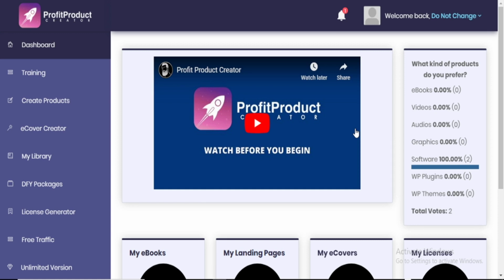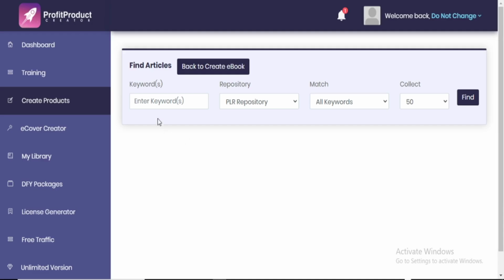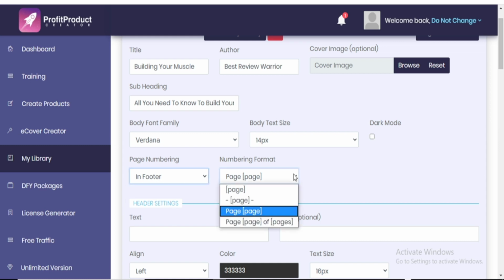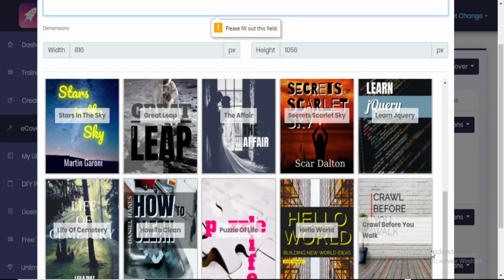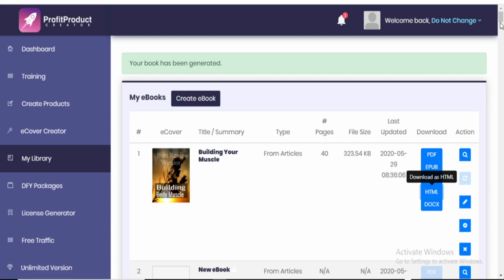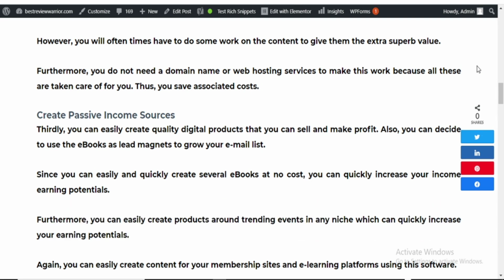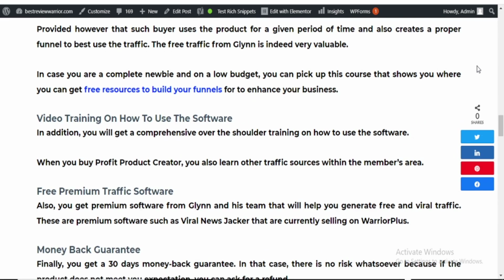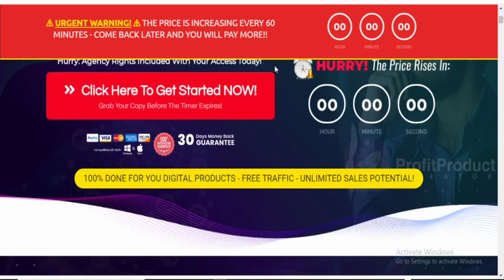Profit Product Creator Review: Create Your Own Digital Info Product Fast and Easy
Find out more here if you need a system that can create you multiple Membership Sites

In this video, we talk about what the software is, did a walkthrough of the software, its benefits, and sales funnel.

Launch Date: 29-MAy-2020
Launch Time: 9:00AM EST

What Is Profit Product Creator All About?

It is a cloud-based software that creates you digital information product (eBook) drawing from 250,000 articles in the software library.

You only need to provide your keywords and you get Profit Product Creator to fetch you articles based on your keywords to select from to create your eBook.

Also, you can create content from scratch.

In addition, you can create your eCover page using the software.

The Sales Funnel

Profit Product Creator Pro Front End $17. (Early Bird Price)

The following are what you get and can do with this software when you pick up the FE

Create your own digital information products in 60 seconds or less
Generate UNLIMITED traffic, leads and sales with your new products
Build your list whilst generating sales and commissions
Create UNLIMITED stunning eBooks, lead magnets & digital info products in MINUTES
No need to write your own words or content – this is 100% DONE FOR YOU!
Software pulls content LEGALLY from an exclusive library of over 250,000 articles
Advanced tech lets you leverage existing online content just by entering ANY URL
Start from scratch, add your own content, or mix & match for 100% unique products
Point & click ecover generator included – never pay for expensive designers or softwares again
Top-converting landing pages, delivery pages and PREMIUM hosting included – zero ongoing costs!
Complete step-by-step training shows you EXACTLY how to profit with the software

The Profit Product OTOs are as follows:

OTO 1 – Profit Product Creator Unlimited Version –  $97/$47

Here in OTO 1, you get an unlimited version

OTO 2 – Profit Product Creator 100% DONE-FOR-YOU  – $97/47

In the OTO 2, you will have the entire process done for you

OTO 3 – Profit Product Creator Unlimited Traffic –  $97/47

With OTO 3, you get the opportunity to tap from the traffic source of Glynn Kosky

OTO 4 – $30K In 30 Days Version – $97/$47

Here, you get to clone the business of the Glynn Kosky through getting other resources and support that will position you to earn $30K in 30 days.

OTO 6 – Profit Product Creator License Rights $97/67

Here, you have the opportunity to sell Profit Product Creator as your own and keep 100% commissions across the funnel

OTO 7 – Profit Product Creator AUTOPilot List Builder – $47/$37

In the OTO 7, you will activate the e-mail list building functionality of this software that will ensure you begin to build your list on autopilot.